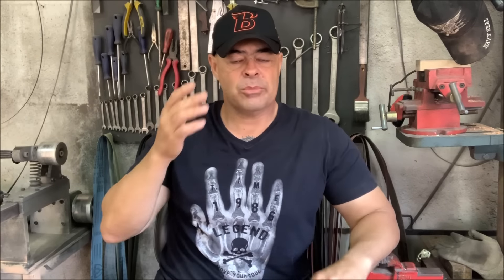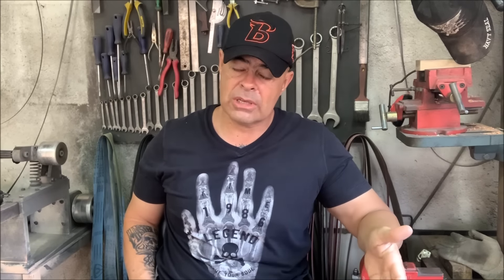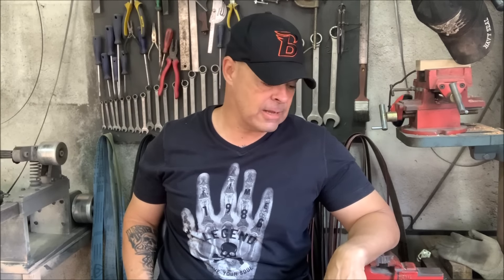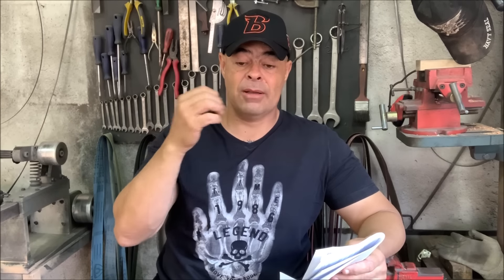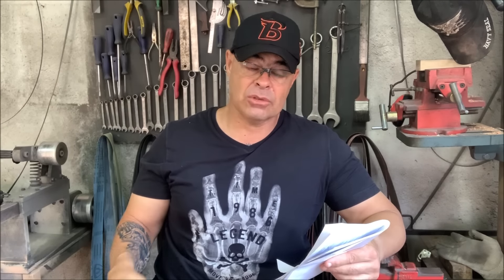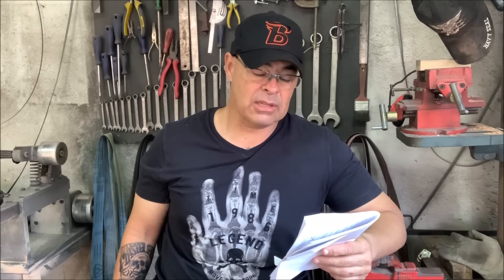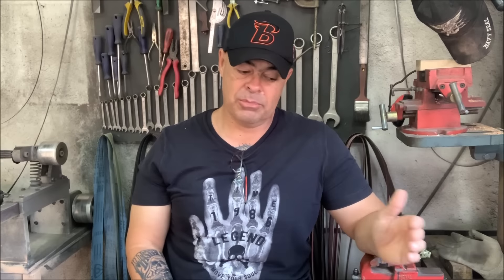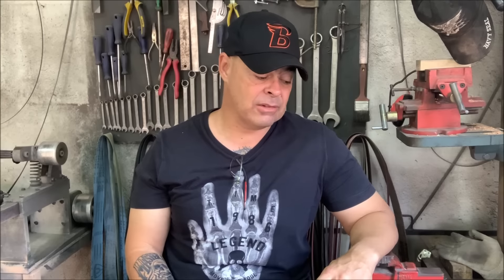Novo e excelente aço para a Cutelaria Brasileira | Berardo Cursos de Cutelaria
🎯 Quer se tornar um mestre na cutelaria? Garanta agora o Combo Exclusivo com 8 cursos completos e acesso vitalício!
⚠️ Oferta limitada! Não perca!